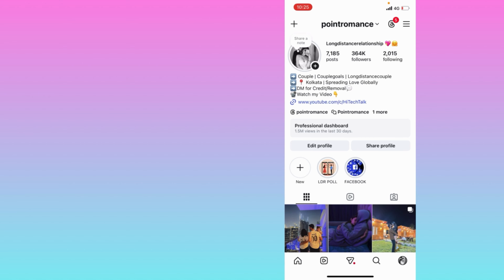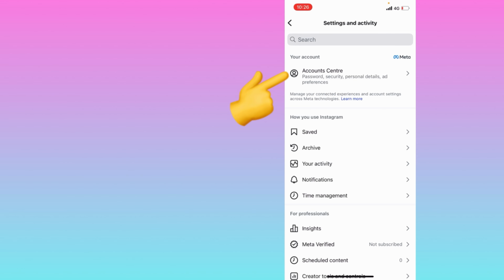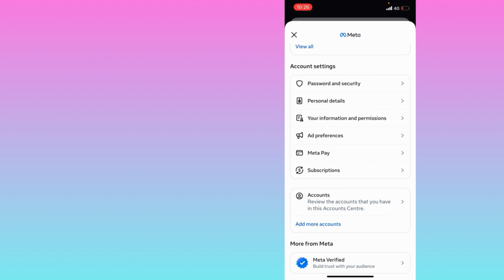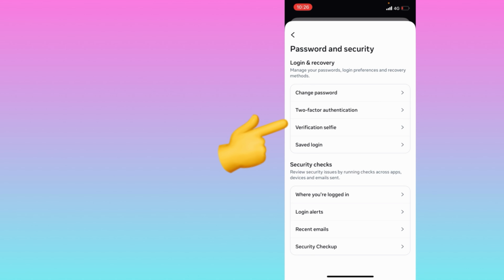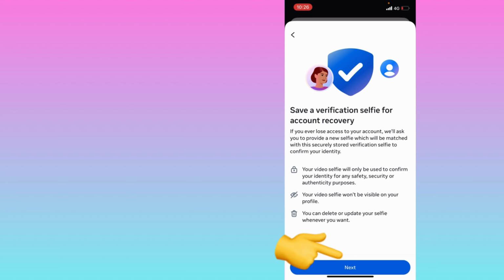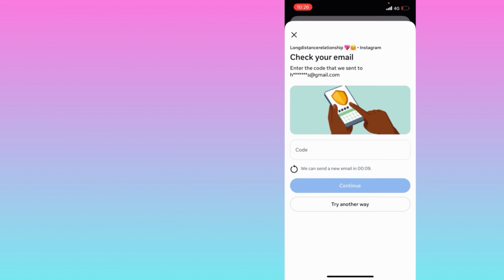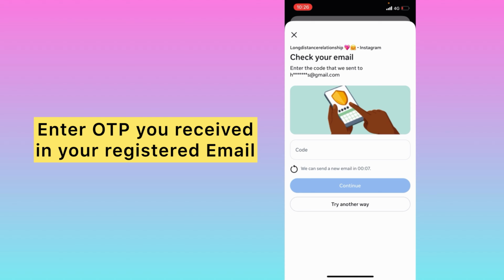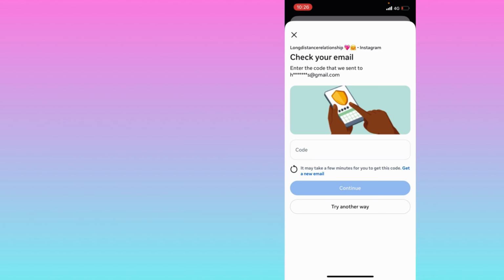How to Protect Your Instagram Account With the New Selfie Verification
Instagram has released a new privacy and security update to make accounts safer and prevent fake or suspicious logins.
If you’ve seen Instagram asking for a selfie or short video, don’t worry — this is part of their new verification system that helps confirm your identity and protect your account.

In this video, I’ll explain:
✅ What this new Instagram feature is
✅ Why you might see a selfie verification request
✅ Benefits of enabling it for better security and trust

This video is for everyone who wants to keep their Instagram safe and private in 2025.